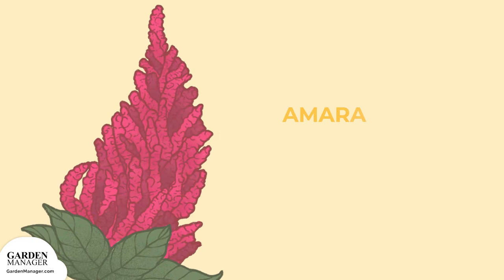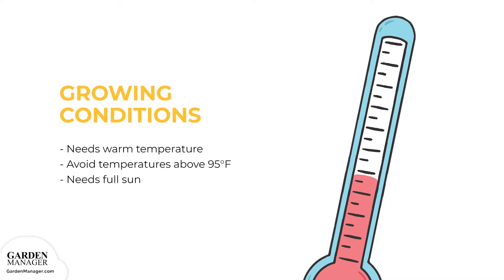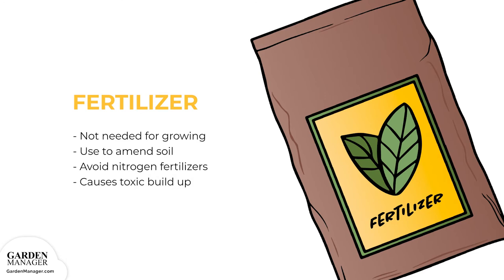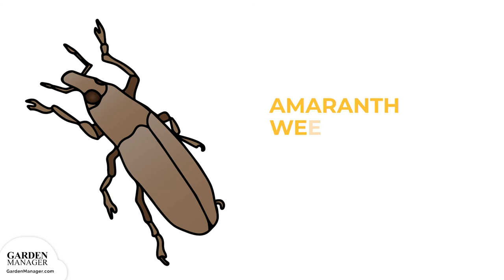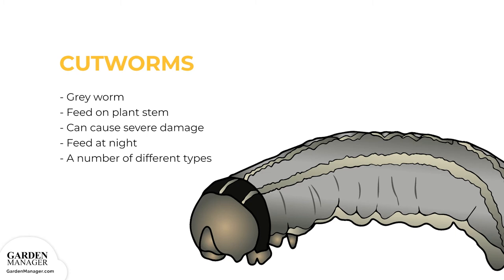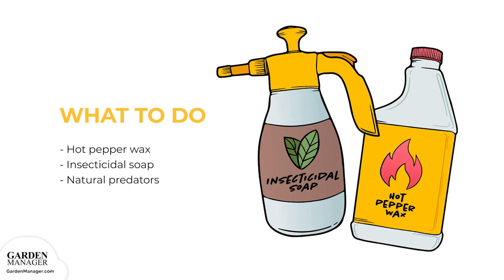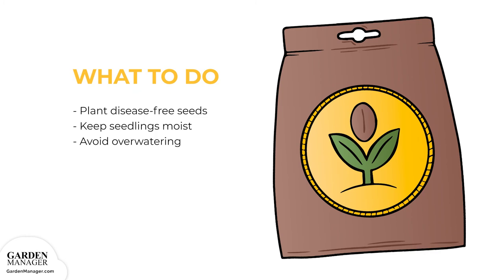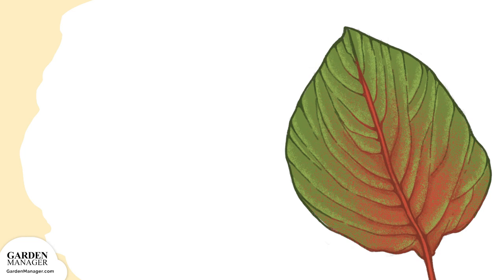Growing Amaranth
Here's what you'll need to know to help your amaranth thrive! In this video, making it easy for you to succeed. :)  We'll be walking you through:

• Glossary of amaranth terms
• Varieties of amaranth available
• Starting your amaranth seeds
• Caring for amaranth at all stages
• Harvesting and storing your amaranth